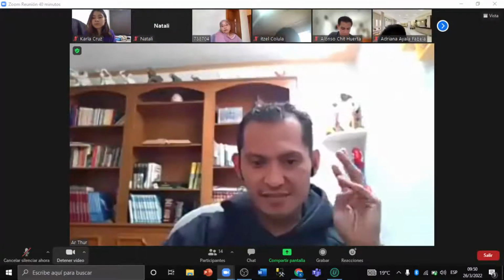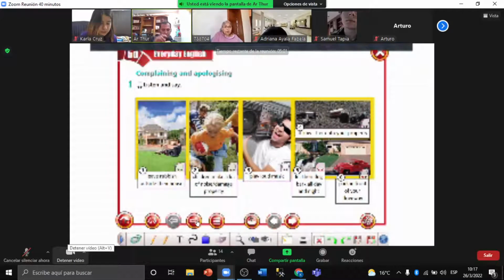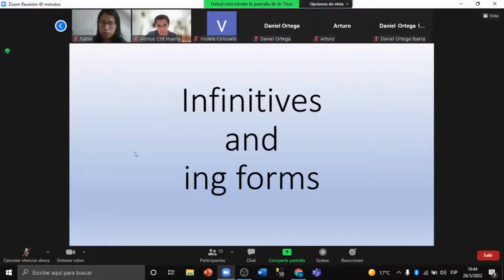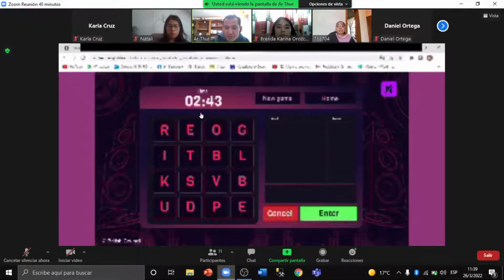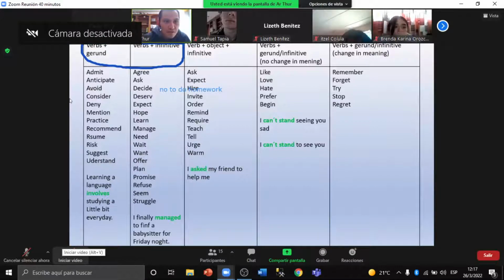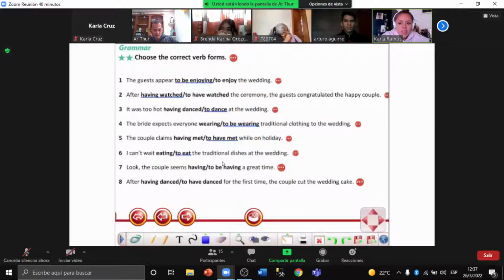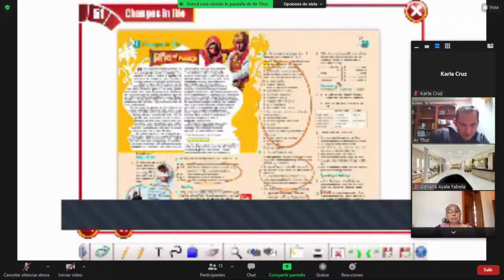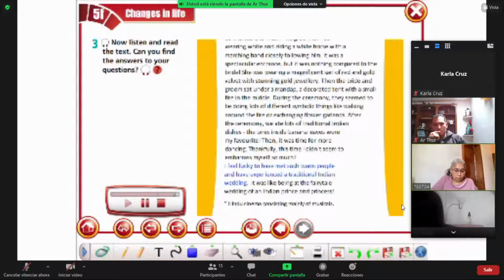CELEX Inter. 4 - Clase 2